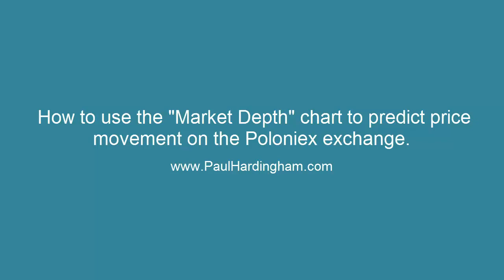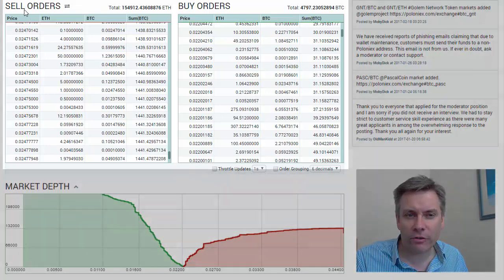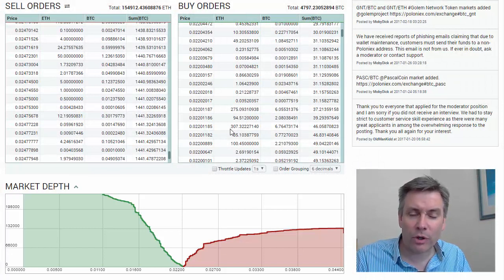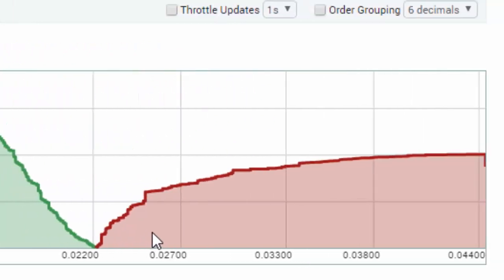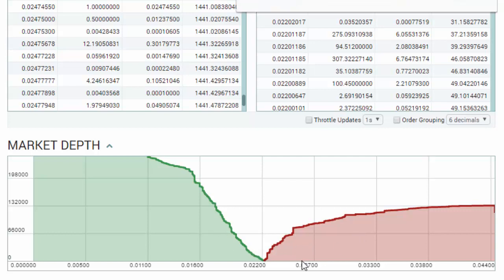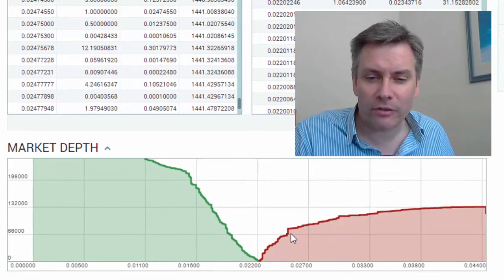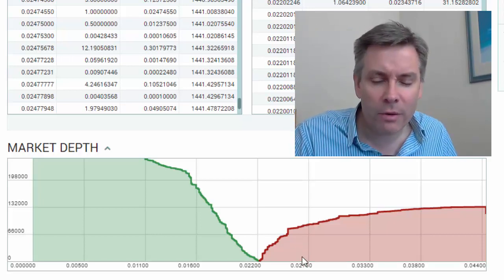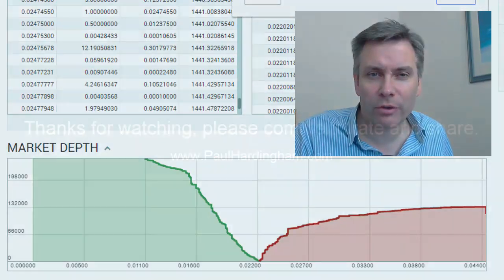market depth charts on poloniex exchange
How to interpret the market depth chart on the poloniex crypto exchange.

Please let me know if you found this video useful. If it is useful I might do more tutorial videos. Thanks.